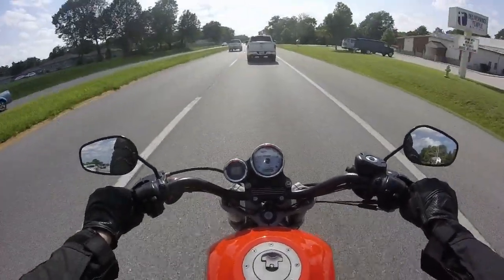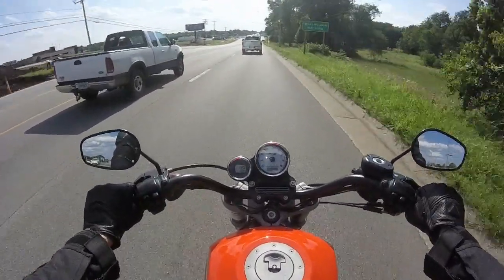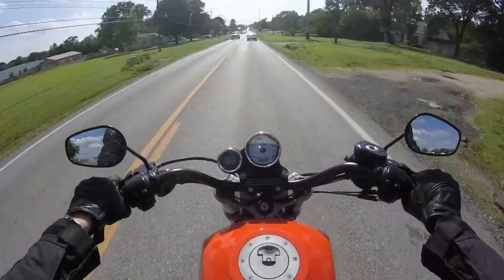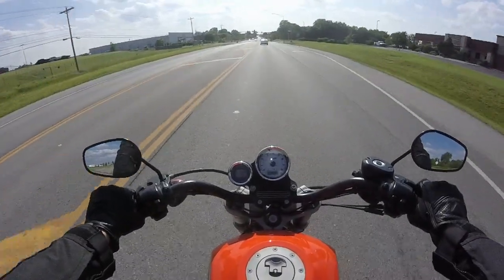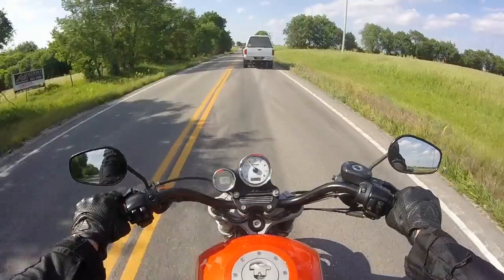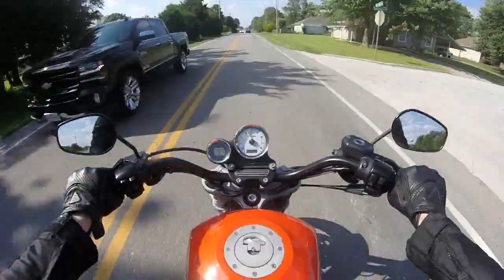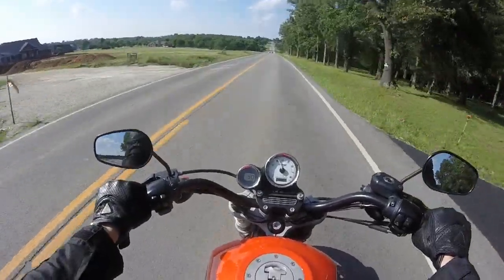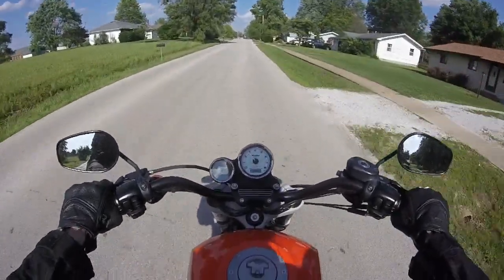Indian FTR1200 VS Harley XR1200: Is Indian Worth it?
The new Indian FTR1200 is out, it looks dang good, and we are all excited. But should you really buy it? Is it really that great of a deal? Here are some points to consider before spending fifteen grand on it. A little comparison with the Harley Davidson XR1200 should give you some things to think about. We go over looks, power, aftermarket, performance, sound, and everything else!